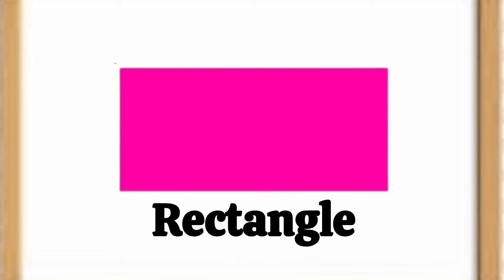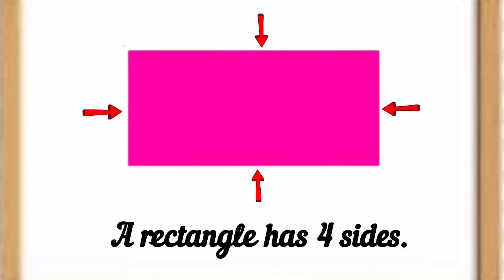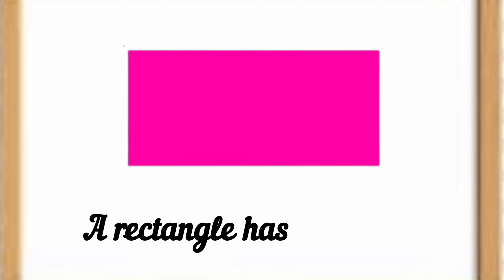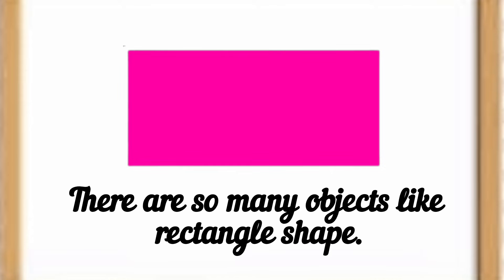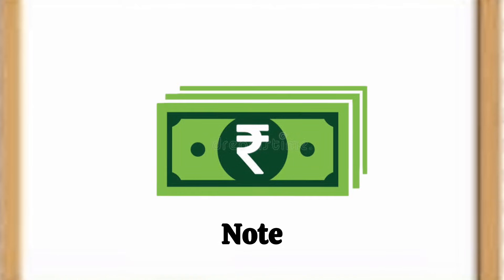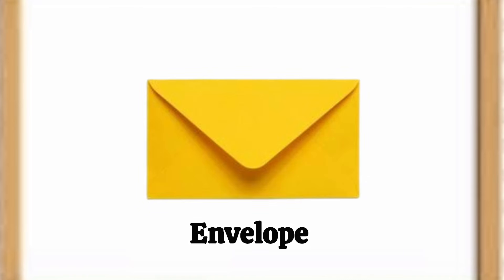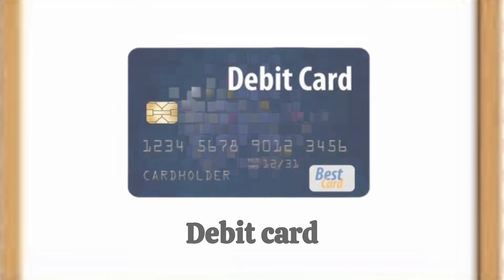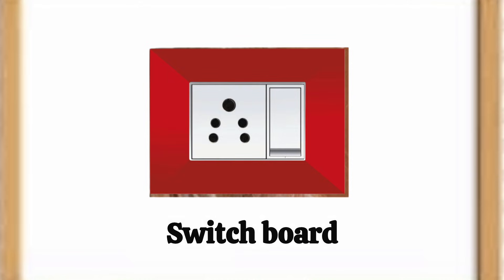Rectangle shape | Rectangular Objects Name | Flat Shapes | Geometric Shapes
Globalization of Education

All about Rectangle shape .Rectangular Objects...

Door
Chopping board
Ruler
Envelope
Table top
Pillow
Black board
TV
Bed
Chocolate bar, etc.

Youtube Library

Thanks 😊